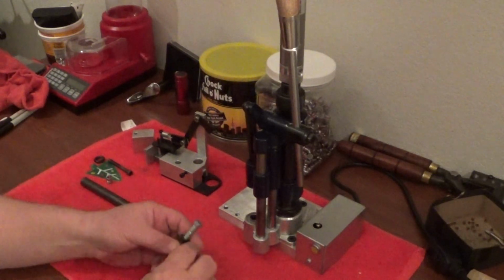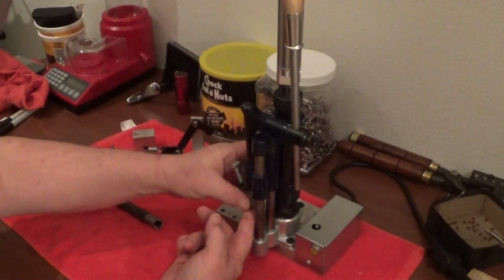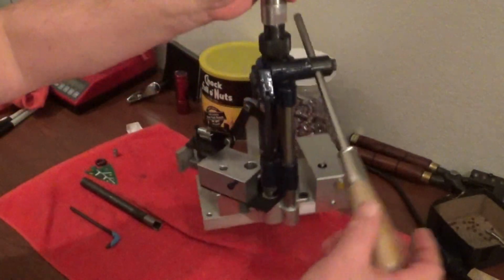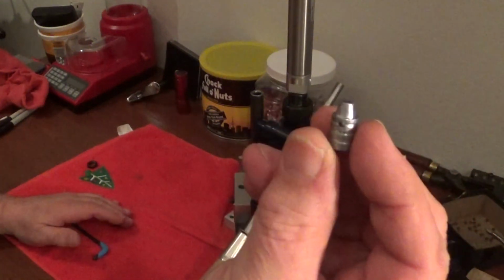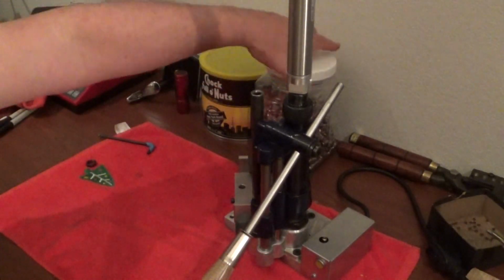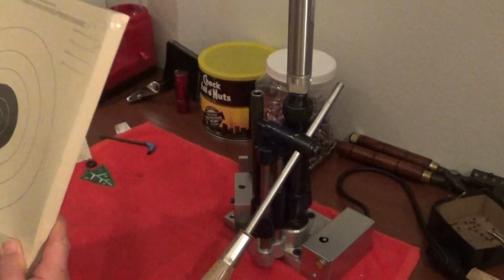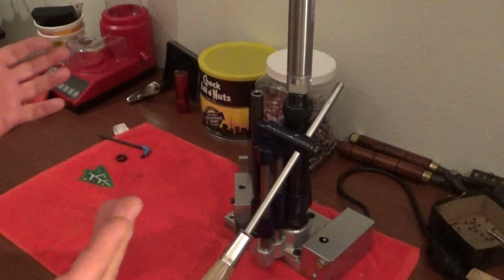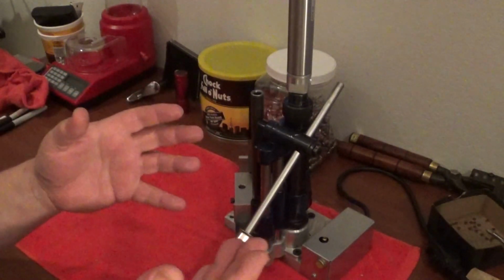Star sizer lubricator auto feed installation.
This gives you a basic view of the option of having automatic feeding on your star machine.